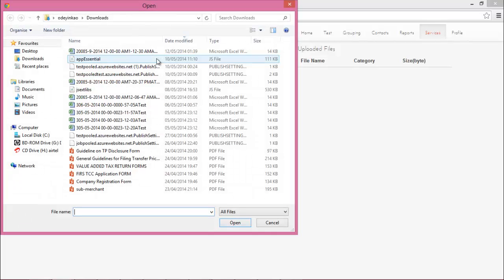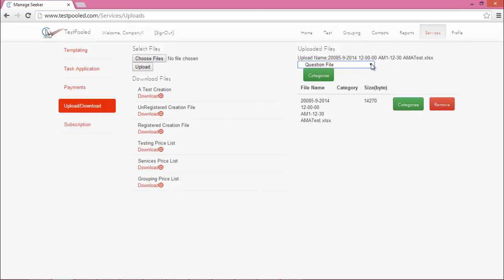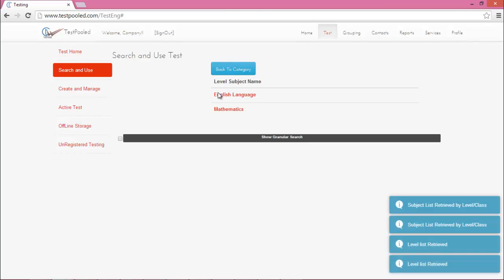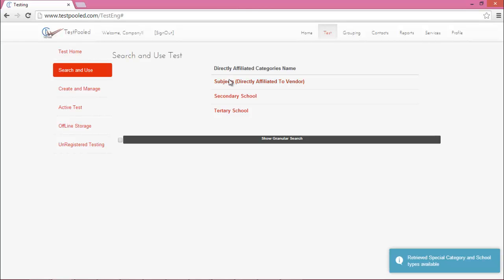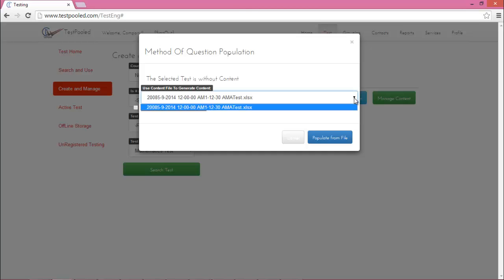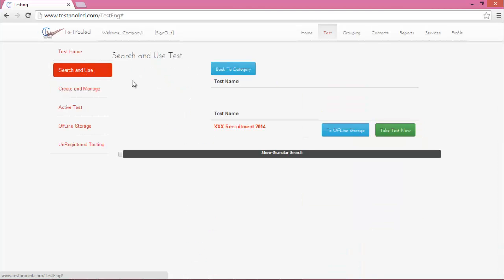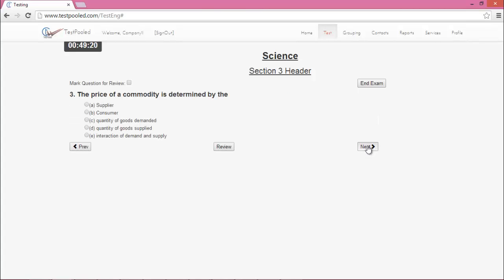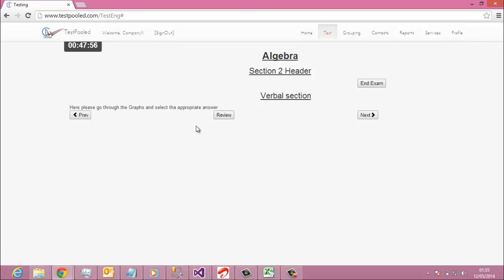Populating Test Content with Modified Test Excel File